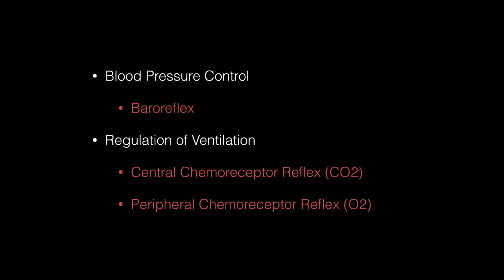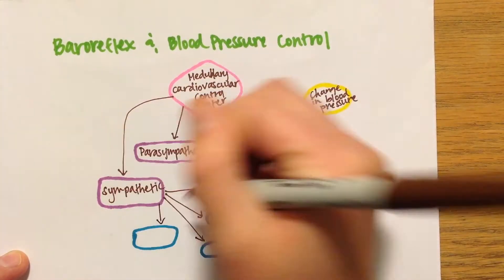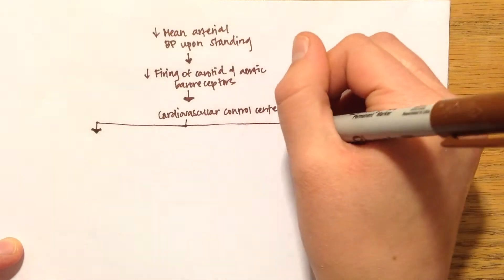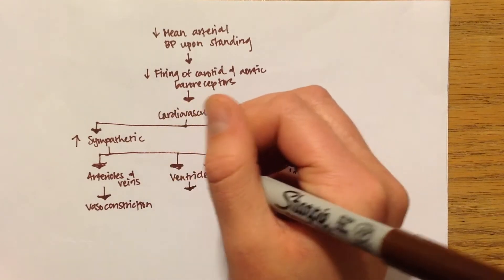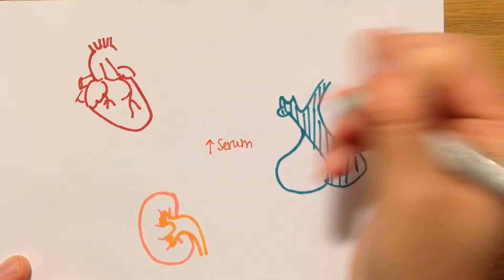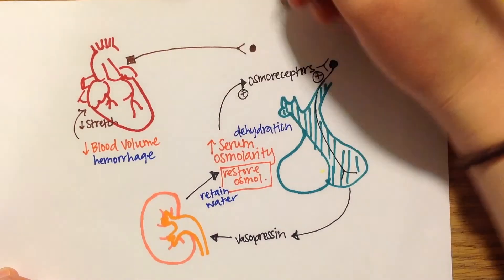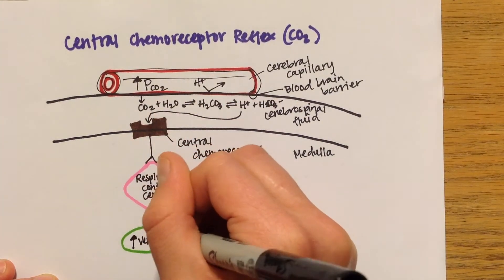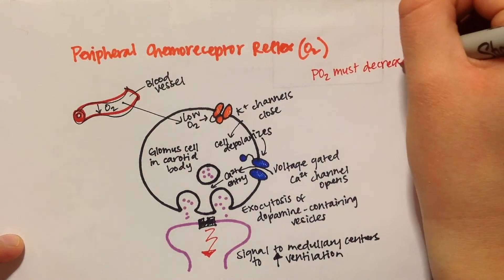LPA 12 - Lab Integration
Blood pressure control, ventilation regulation, and how these two systems work together.